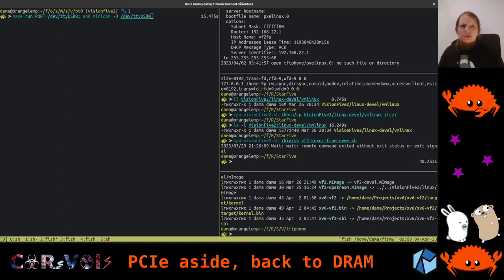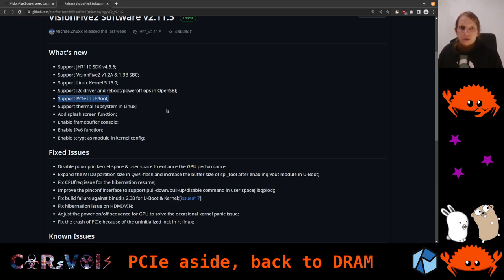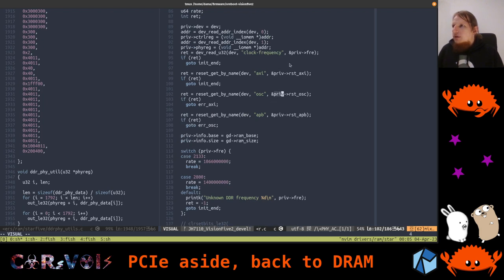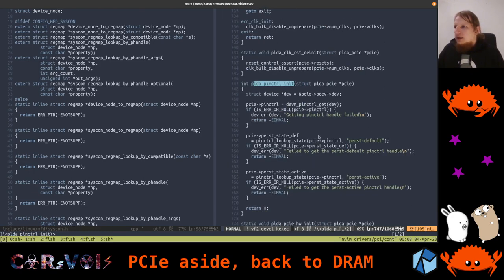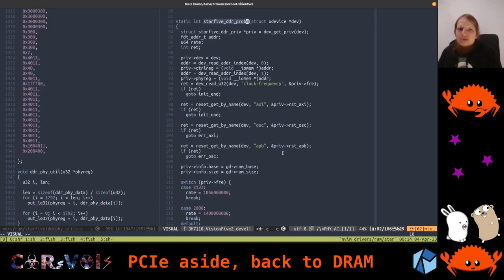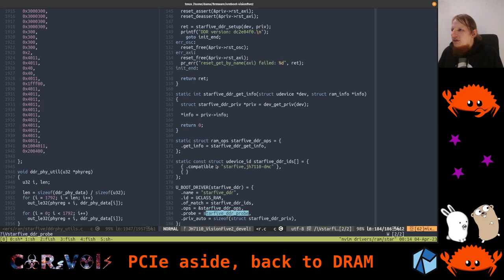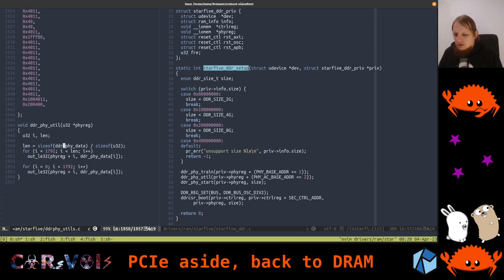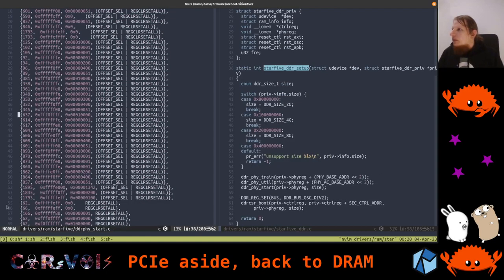oreboot on VisionFive 2 005: PCIe aside, back to DRAM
During this video series, we develop firmware in Rust, targeting application processors. Continuing from the season on the VisionFive 1 board, we now work with the VisionFive 2, featuring the StarFive JH7110 RISC-V SoC.

In this video, we briefly recap the kexec patch backports, then take a deeper look at the PCIe driver in Linux and the DRAM init (driver) in U-Boot, getting a general understanding of how drivers work. Eventually, we compare against the current state of the Rust translation, and see where we had opportunities for simplification.